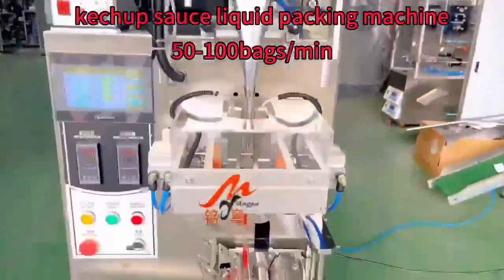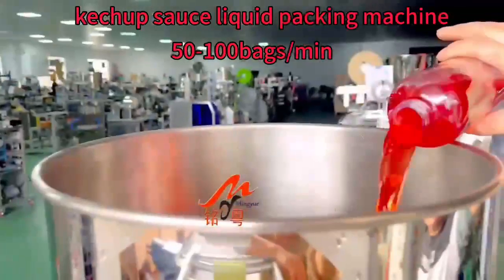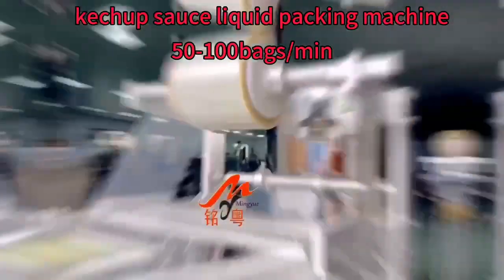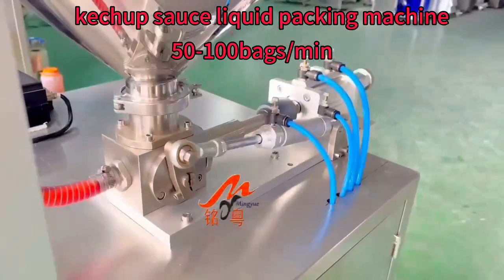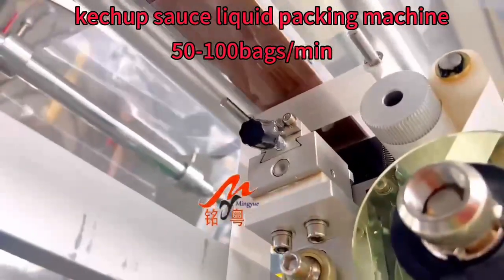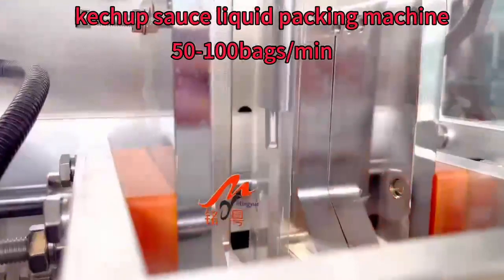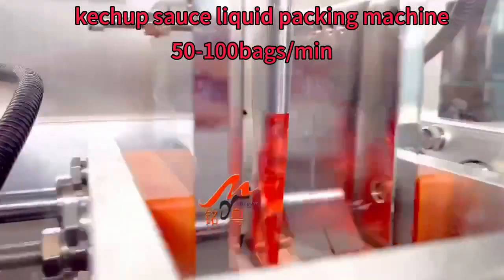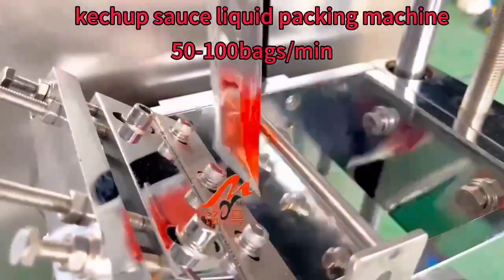Stainless steel 50-100bags/min sachet pouch paste liquid 5g 9ml 10g sauce ketchup packing machine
Stainless steel 50-100bas/min sachet pouch paste liquid 5g 9ml 10g sauce ketchup packing machine
Guangzhou Mingyue Packaging Machinery Co.ltd.
Fat Add:NO.7 and 6 Heng Lu .Dong Xian  Keng Tou  Cun Nancun Town . Panyu District of Guangzhou China